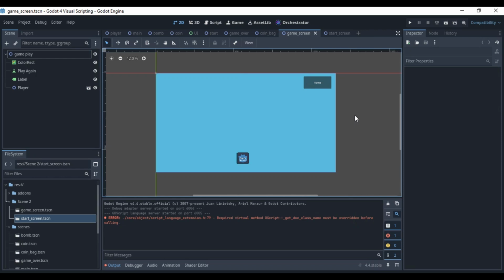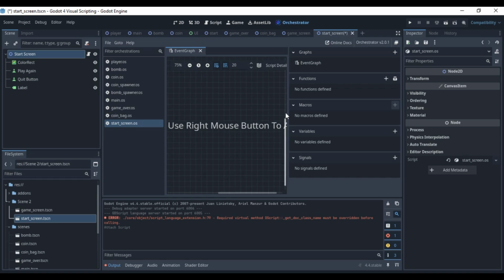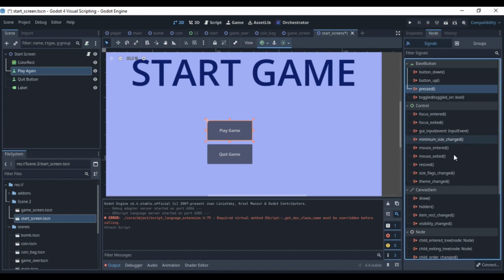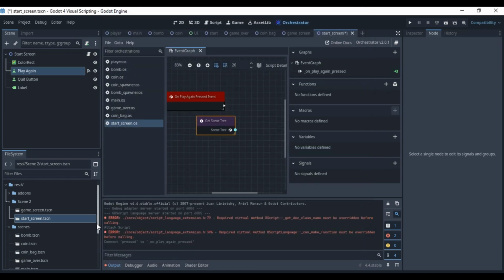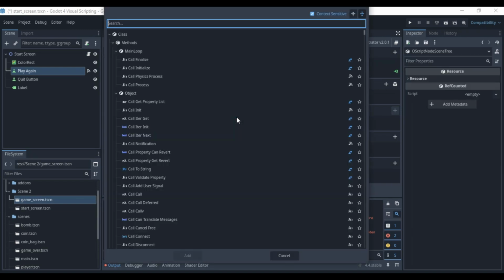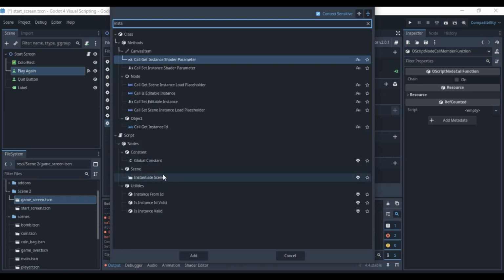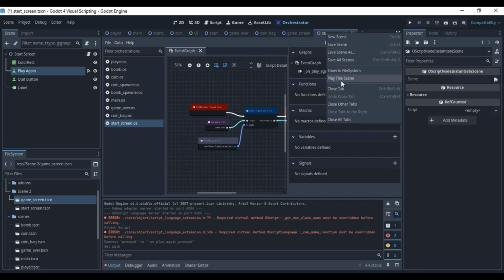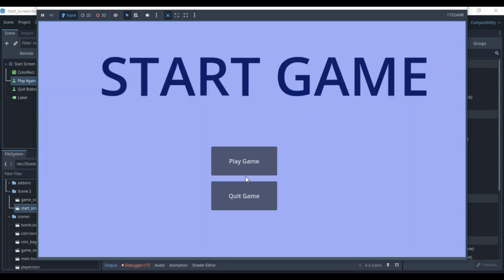Godot 4.4: Change Scenes in 2 Minutes (Visual Scripting - No Code)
This video gives you a step by step guide on how to change a scene in Godot 4.4  using the Godot Orchestrator Visual Scripting.

I have created and published 2 video games for windows using Godot 4 Visual Scripting and they are available on itch for free  here: